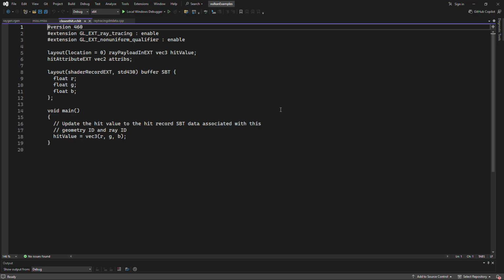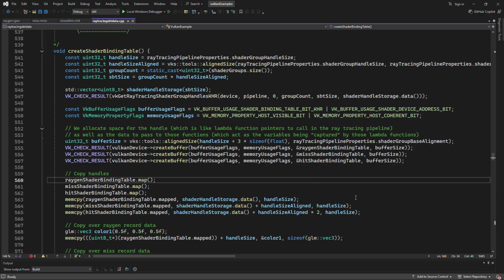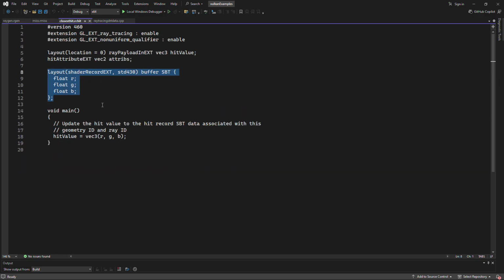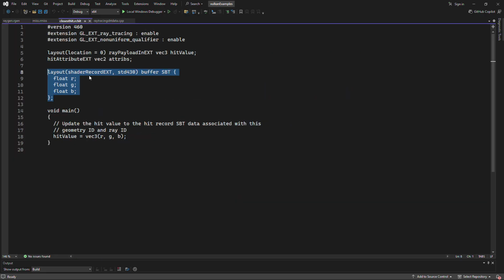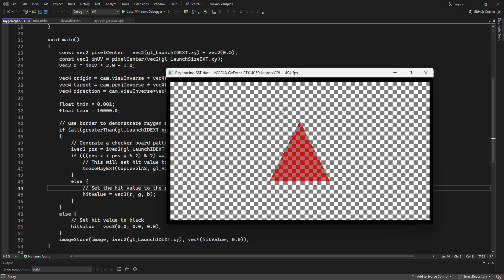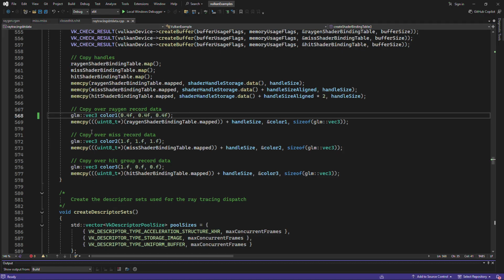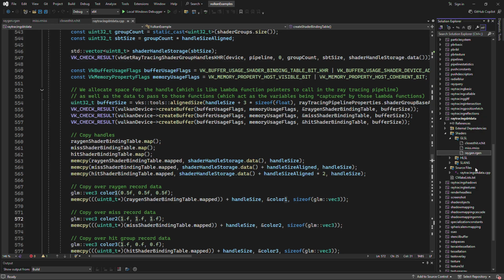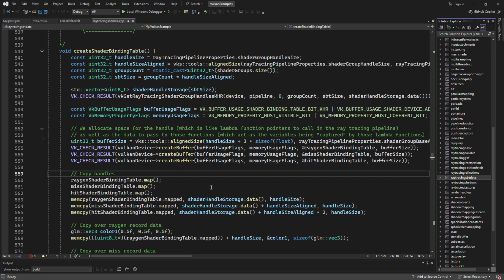Vulkan API Discussion | Ray Tracing 15.0 | Shader Binding Table Data Region | Cuda Education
In this video I talk about using the data region in the shader binding table to pass data to shaders in a ray tracing application.

Requirements: Windows machine | Vulkan-capable GPU | Ray-tracing-capable GPU to run ray-tracing examples

I approach it from the perspective of ray tracing/computer graphics using